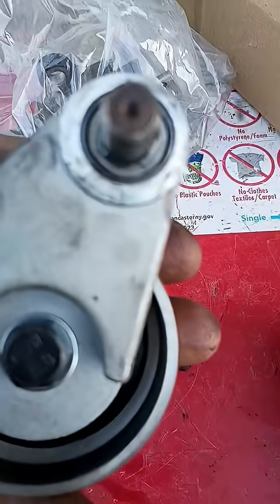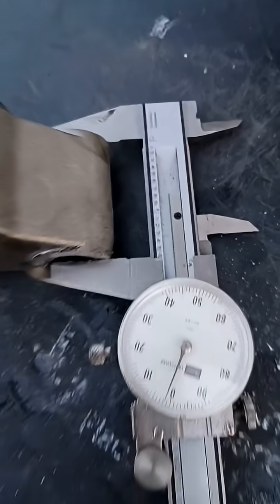DIY Toyota Tensioner: Because Who Doesn’t Own a Machine Shop at Home?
Think you can’t machine your own aftermarket Toyota timing belt tensioner at home? Well, clearly you just don’t believe in yourself enough… or don’t have a lathe sitting in your garage. 😏

In this totally practical DIY adventure, I precision machine a timing belt tensioner because buying one would’ve been way too easy. Perfect for anyone who loves Toyota projects, home machining, bad ideas that somehow work, and questionable life choices.